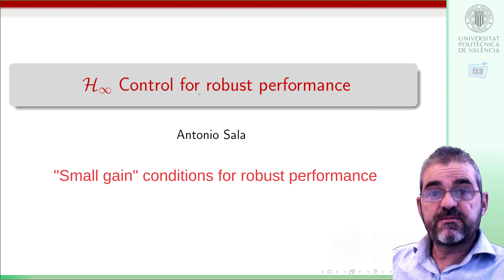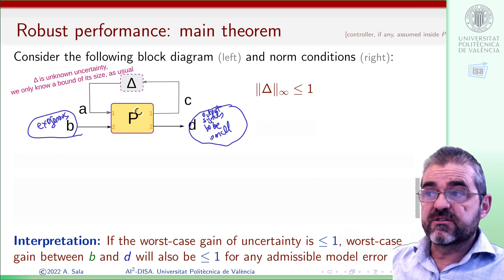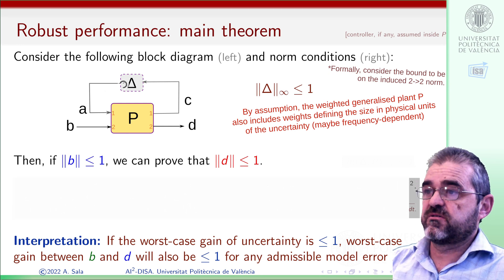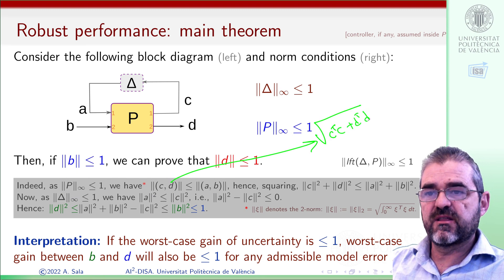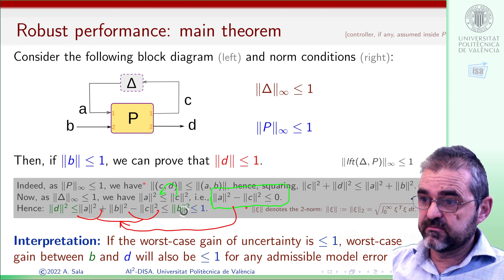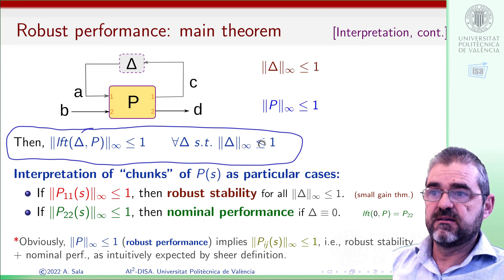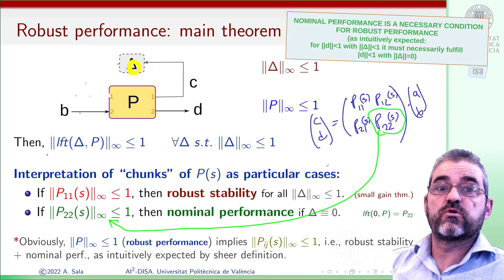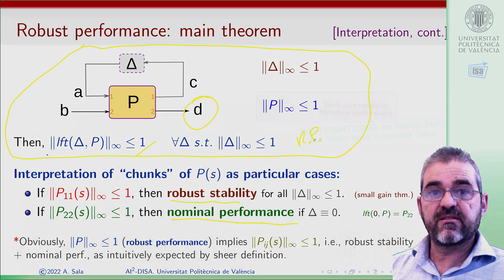**Robust performance: small-gain sufficient condition (h-infinity norm bound) [moved]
Please watch (NEW version in @ASalaControlEN channel).
 This video outlines the main ``small gain'' condition to ensure robust performance, the fact that the infinity norm of a given generalised plant $P$ is less than one is a sufficient condition for robust performance.

The video proves the above assertion and also relates it with the small gain conditions for robust stability and nominal performance (arising, in both cases, from a ``fragment'' of $P$).

Erratum: in audio, I often say``less than''  but slides write ``lower or equal than''; the slides are correct, I just kind of abbreviate the speech but please pay attention to the correctly written esxpressions in the slides. Likewise, I say ``negative'' instead of ``non-positive''; excuse my imprecise speech.

This condition will be further relaxed in forthcoming videos addressing the ``scaled small gain'' modification, and it will give rise to H-infinity control synthesis methods for robust performance.

Antonio Sala, UPV